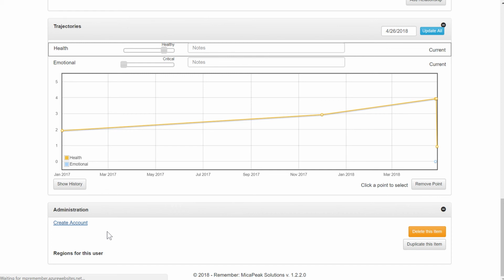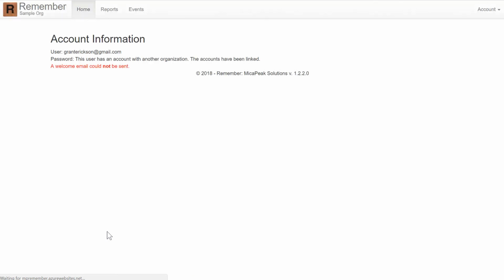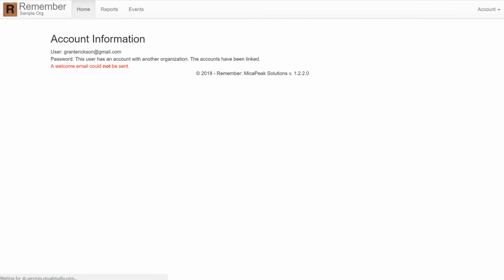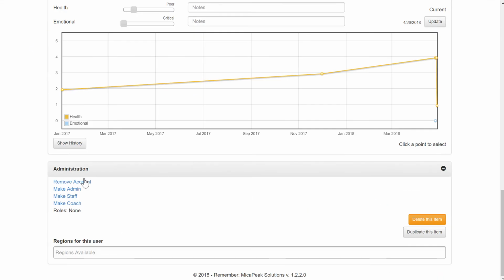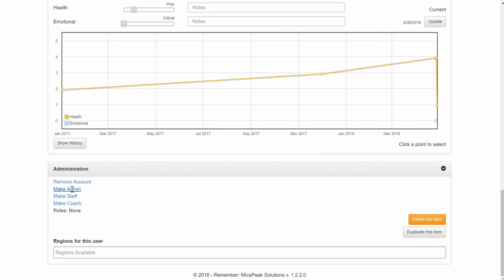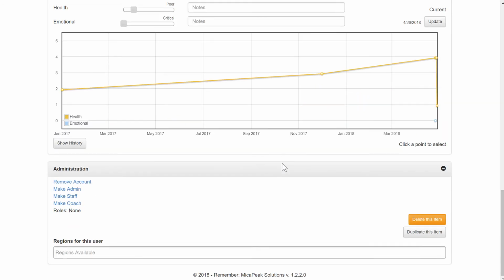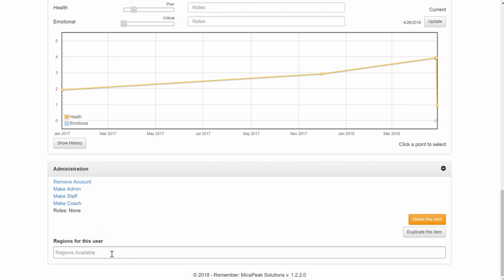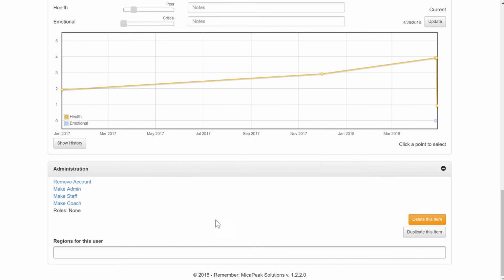Remember 09 Users